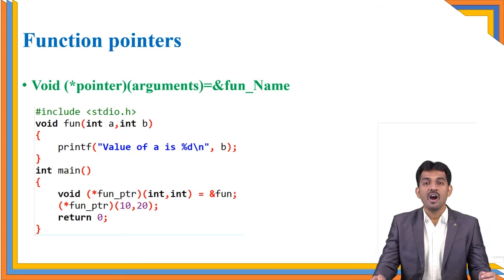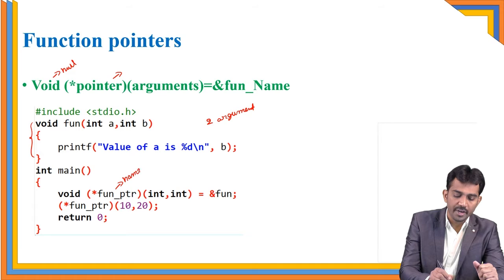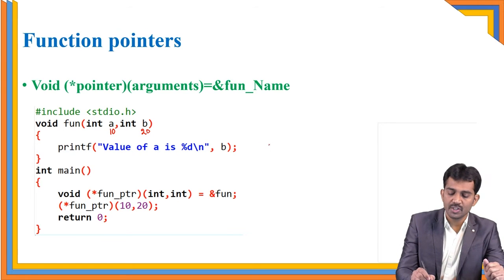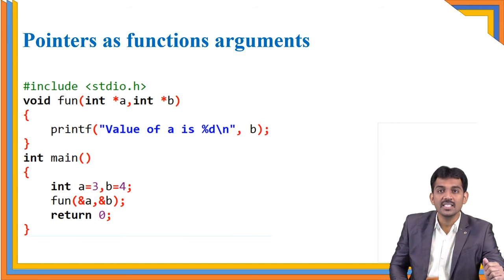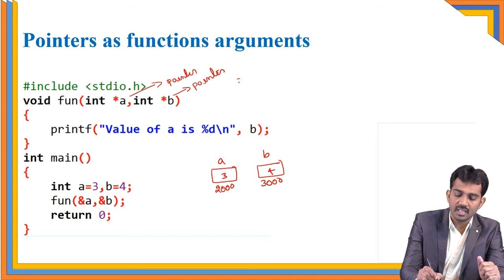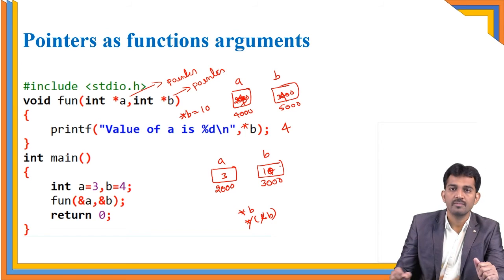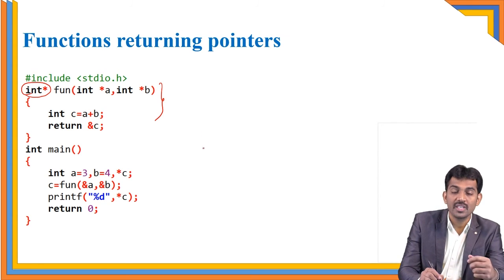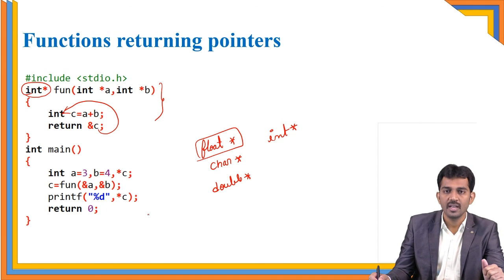Function Pointers, Pointers as Functions Arguments, Functions Returning Pointers by Dr. G Ramu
Function Pointers, Pointers as Functions Arguments, Functions Returning Pointers by Dr. G Ramu  | Department of Computer Science and Engineering | IARE

Telangana, India.